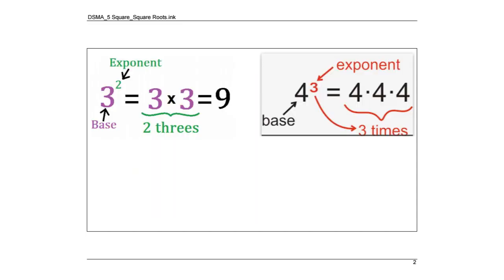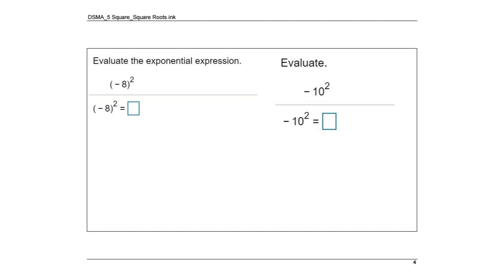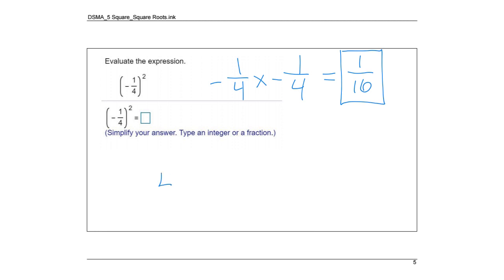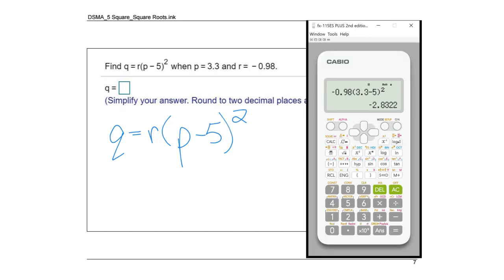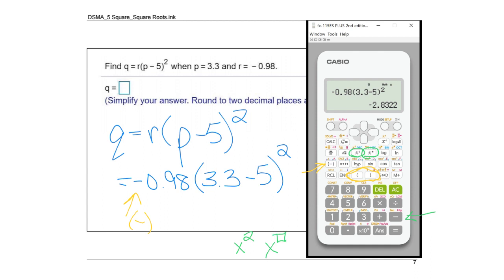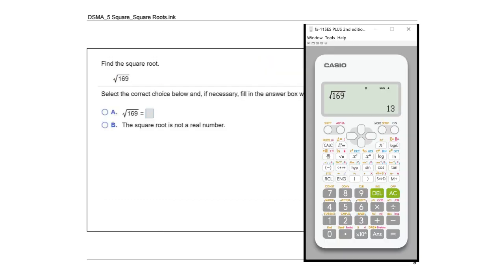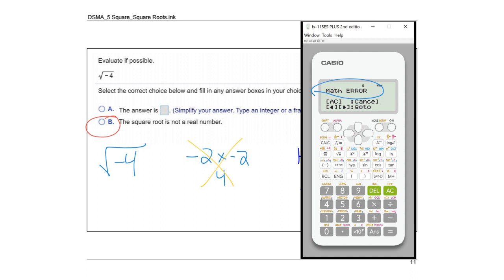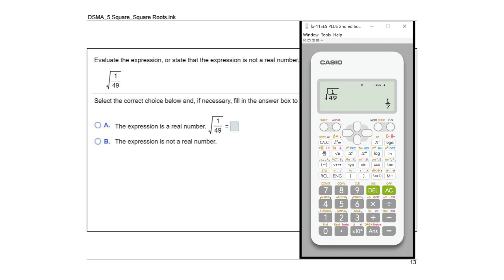DSMA 5 Part 1